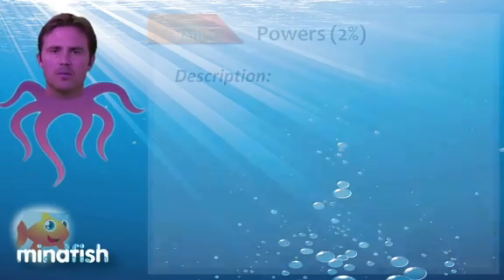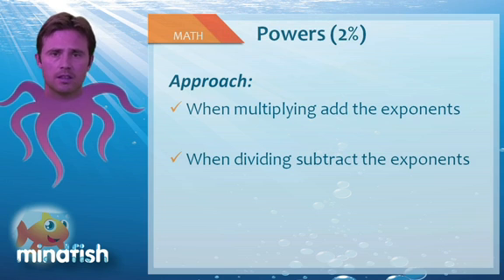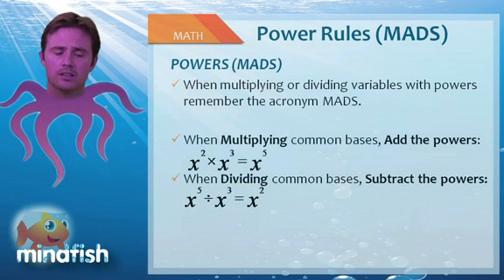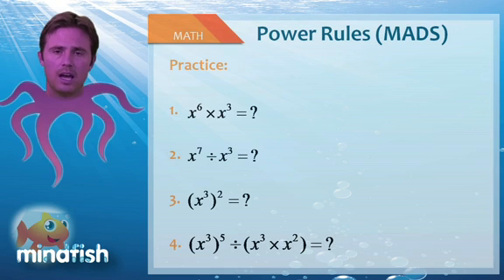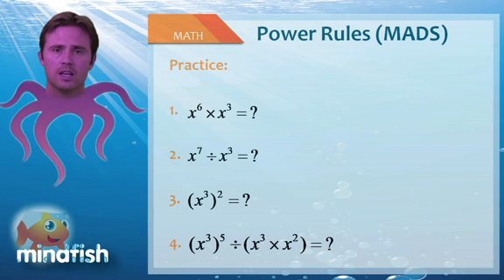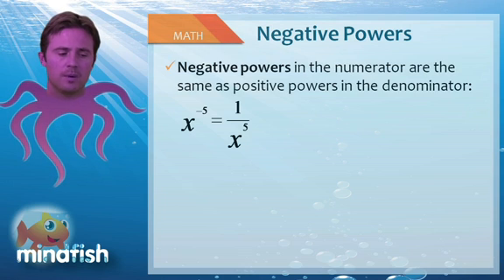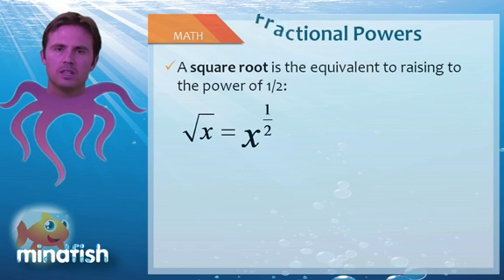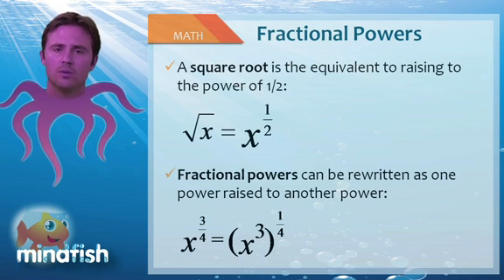SAT Math Tips, Tricks, and Strategies for Power Questions